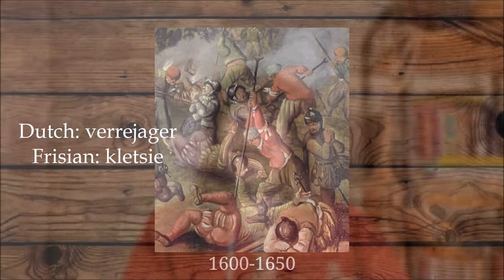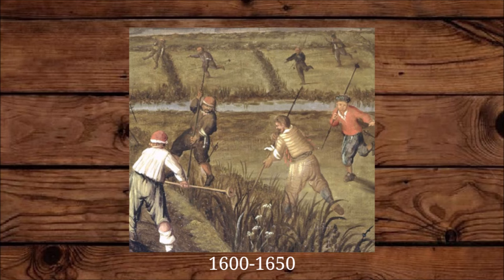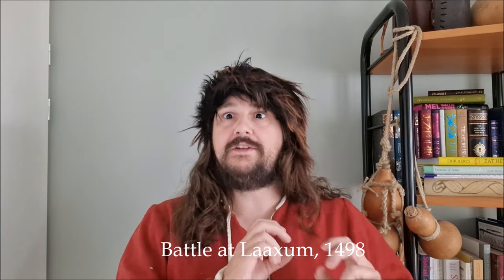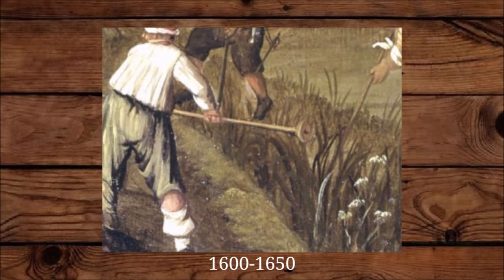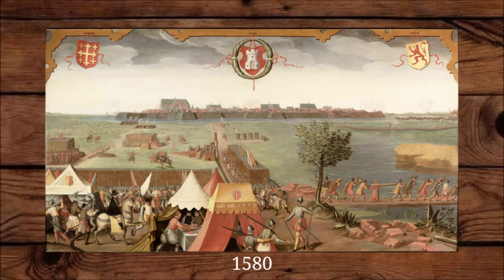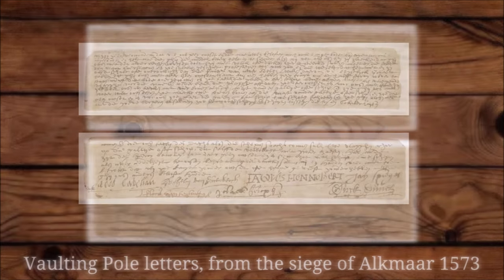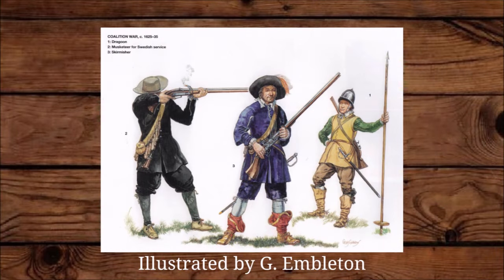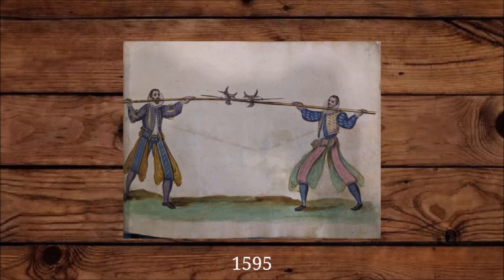The Dutch vaultingspeer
The history of the Dutch vaultingspeer or verrejager / kletsie.
And its use during the 80 years war, in the 16th and 17th century.

I FORGOT TO ADD THE DATE FOR THE HAZERSWOUDE LIST ITS 1599.

Weerbare mannen Hazerswoude, 1599, Hoogheemraadschap van Rijnland OAR 9479, Scans te vinden onder:
Vrijheid, Vetes, Vagevuur De middeleeuwen in het Noorden, Diana Spiekhout, ISBN: 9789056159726
Dutch Armies of the 80 Years’ War 1568–1648 (1) Infantry, Bouko de Groot, ISBN: 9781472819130.
Kronieken van Spaansche Soldaten uit het begin van den Tachtigjarigen Oorlog, Dr. J. Brouwer, ISBN:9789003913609